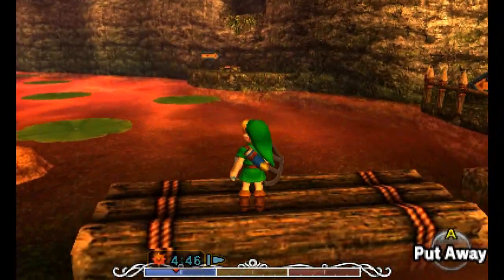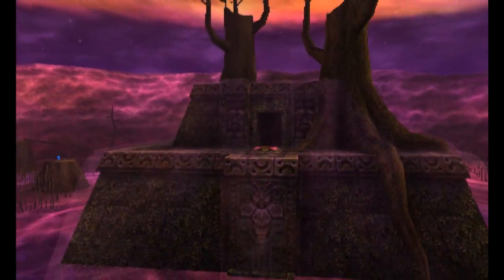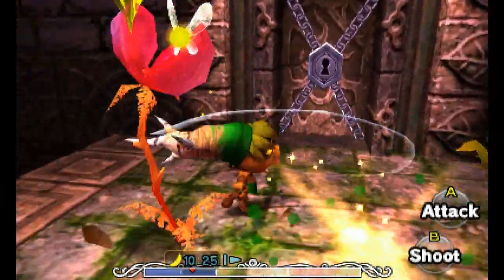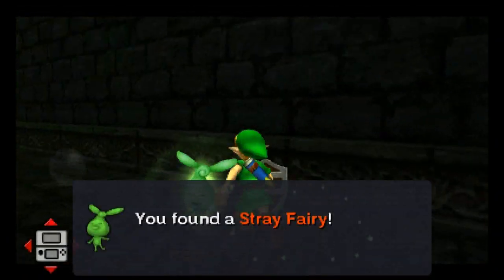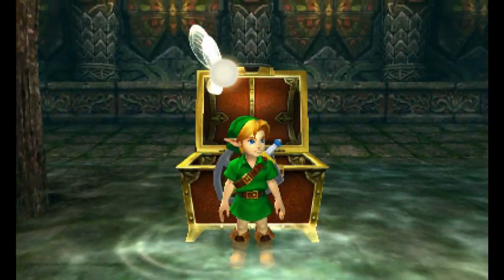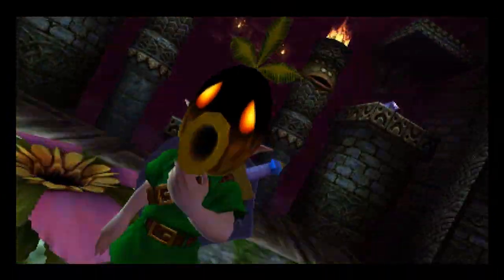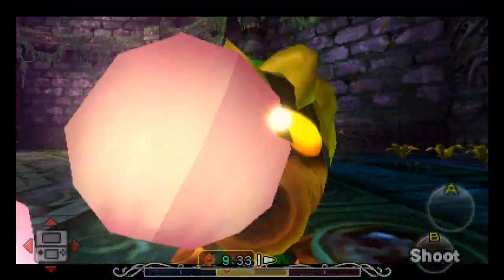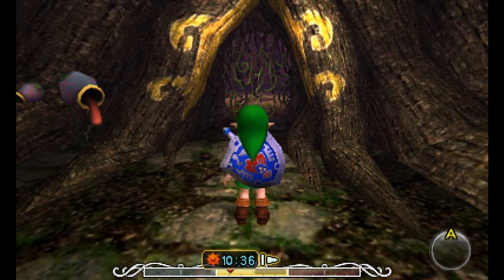Majora's Mask 3D WALKTHROUGH Gameplay Part 3 - Woodfall Temple (3DS)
TRAPS AND TRICKS await inside the mysterious Woodfall Temple in the Majora's Mask 3D Walkthrough Part 3! Deku Link and the Chaps have to unravel its secrets, fight off lurking monsters and conquer an ancient warrior who has lain in slumber for countless generations... Odolwa!